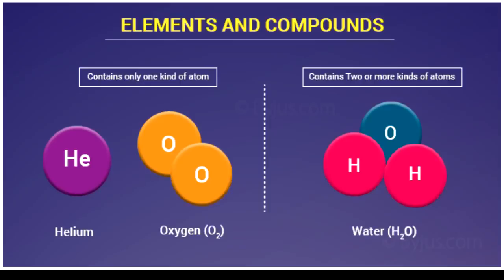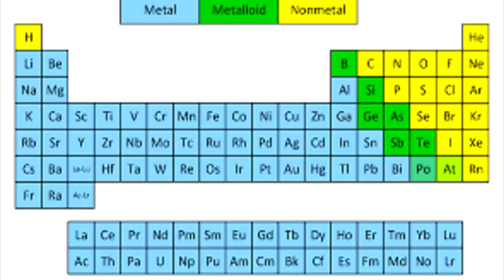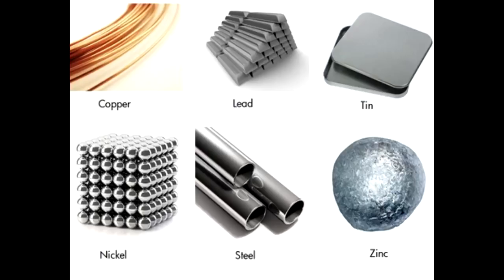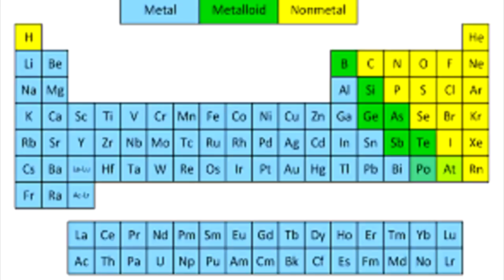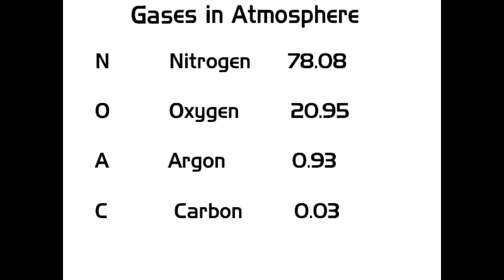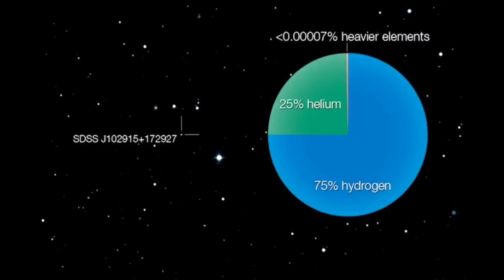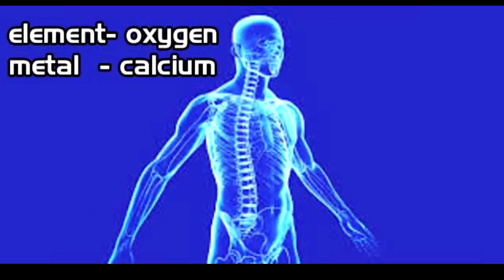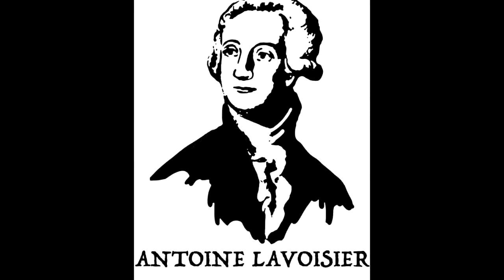COMPANY BOARD/SECRETARIAT PSC CHEMISTRY -elements and compounds